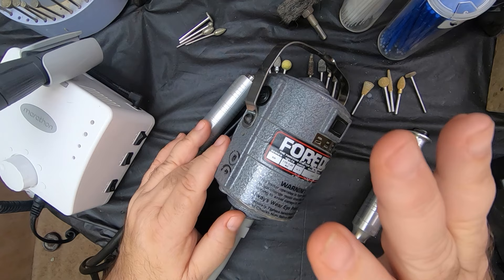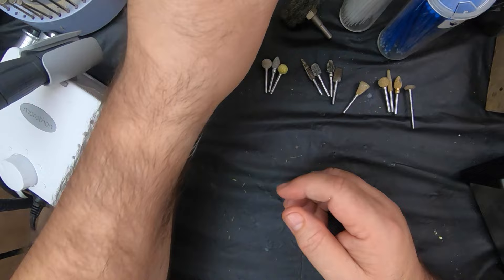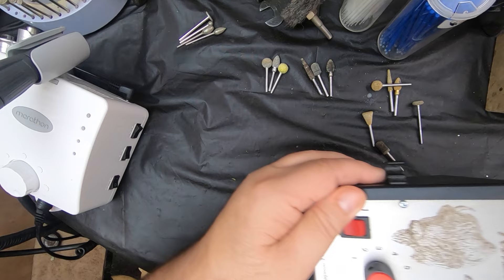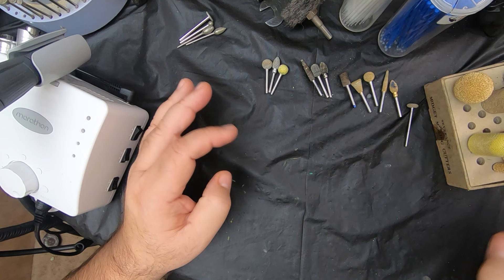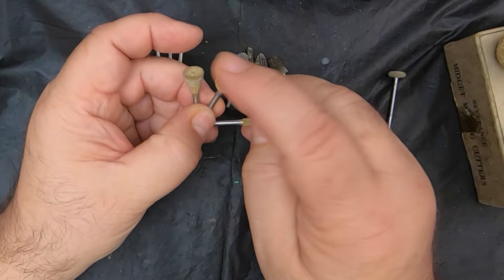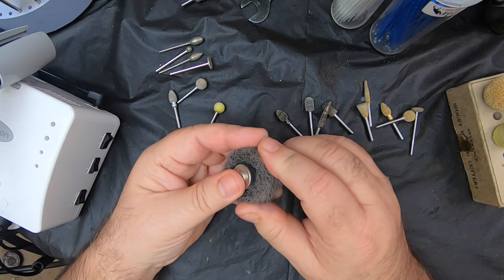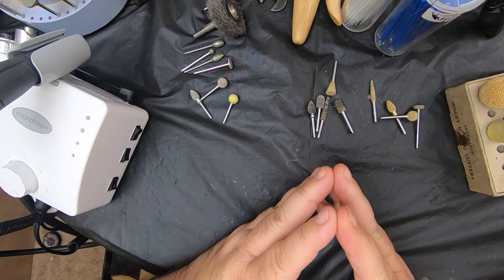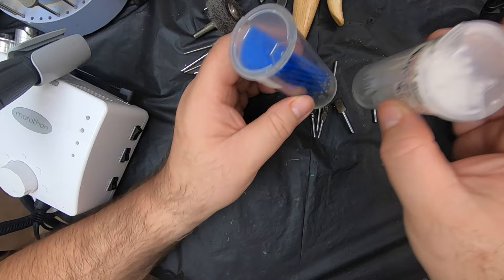My Most Used Tools For Wood Carving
In this video  video I talk about my most used carving tools. From my Foredom rotary, Marathon High Speed Micro Rotary Tool,  tool burrs and diamond bits, to wood burning and airbrushing to paint.

If you have any questions feel free to drop me an email or leave them in the comment section.

Magnifying Glasses

Be sure and Check out my other videos on Wood carving a white tailed buck, walleye, black crappie, 2 large mouth bass projects, rainbow trout, brown trout, small mouth bass and blue gill bream.
Also Check out my digital paintings in the playlist under digital speed painting.